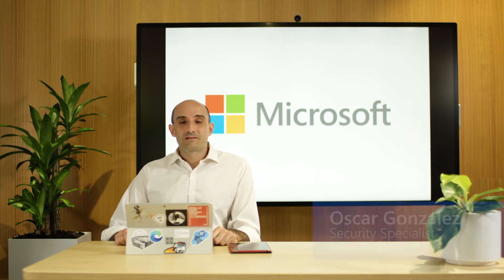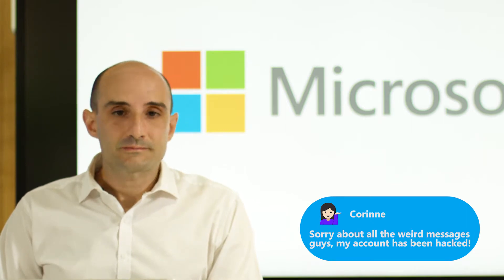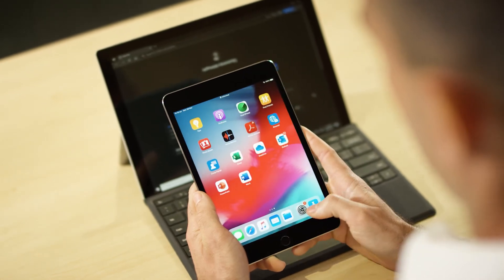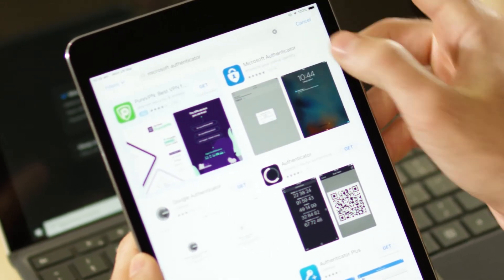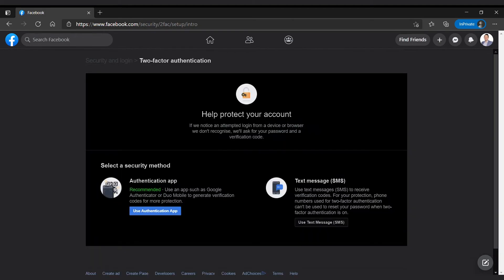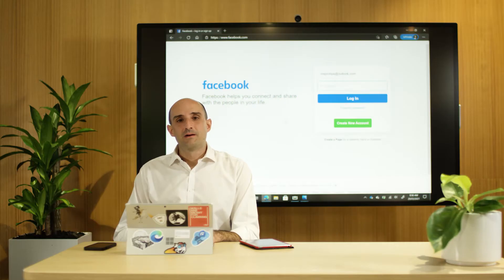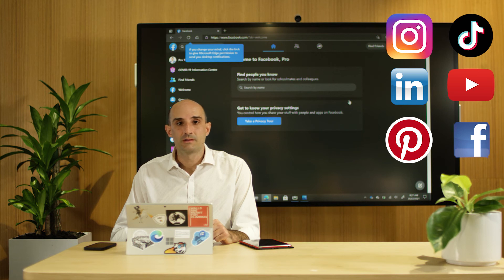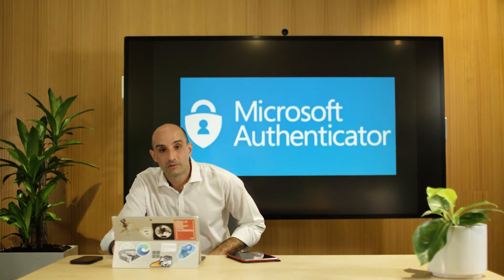Microsoft Security Tips and Tricks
Learn about the Microsoft Authenticator App